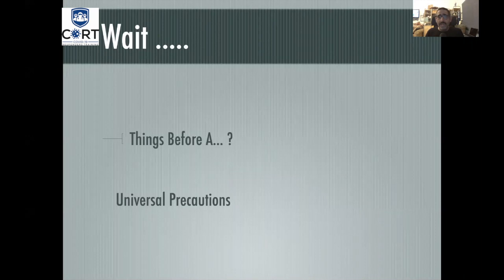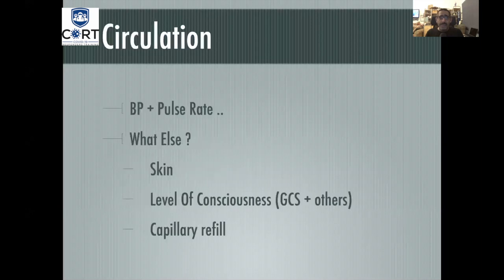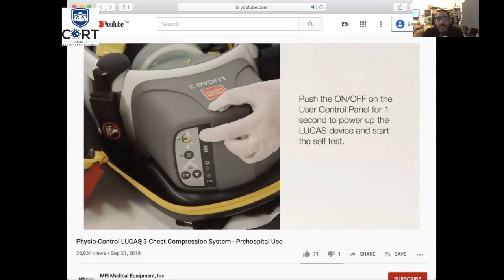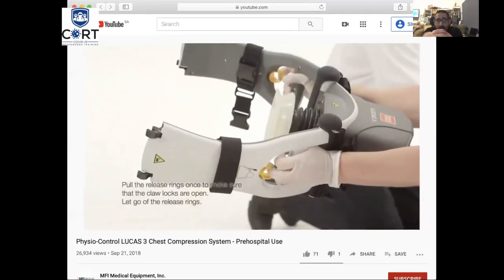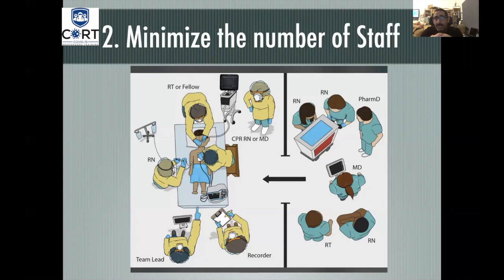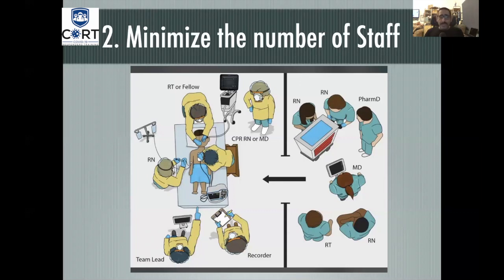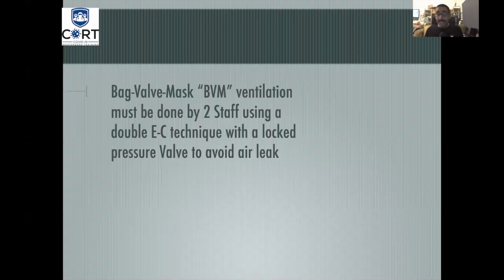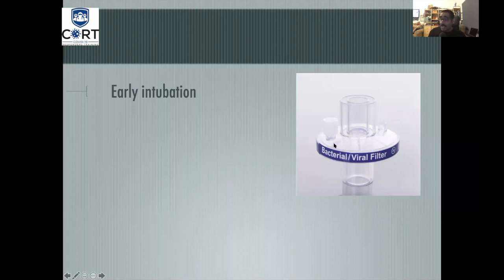CORT Lesson 5: Special consideration in Resuscitating COVID-19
COVID-19 Responders Training (CORT) is a series of lectures to prepare Healthcare Students to help in the pandemic if needed

This presentation is by: Dr. Yasser Alaska